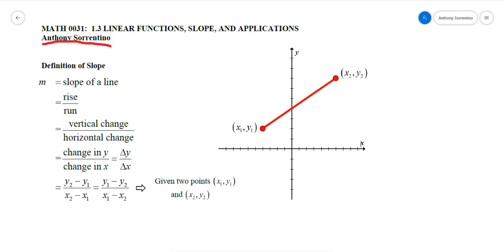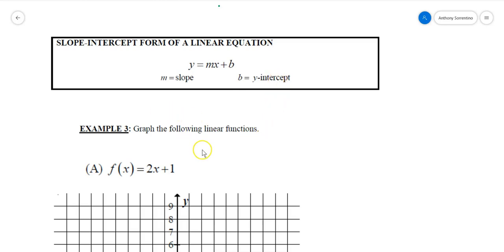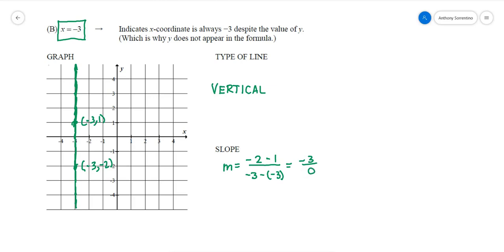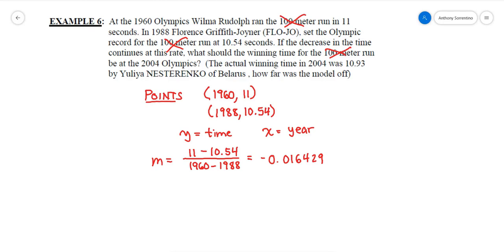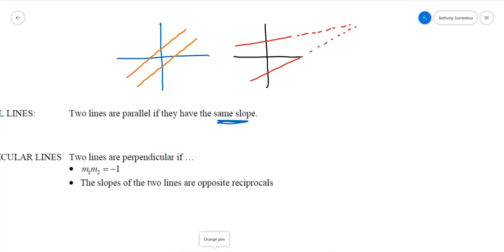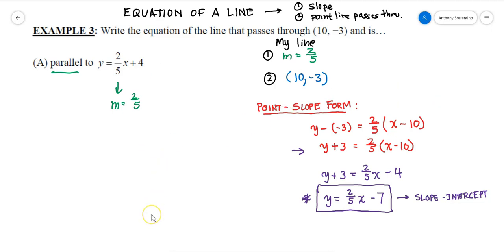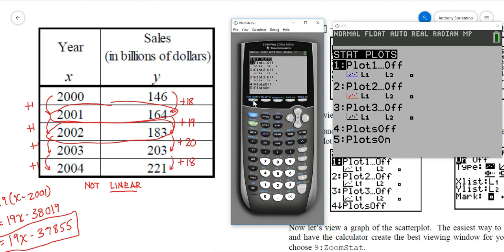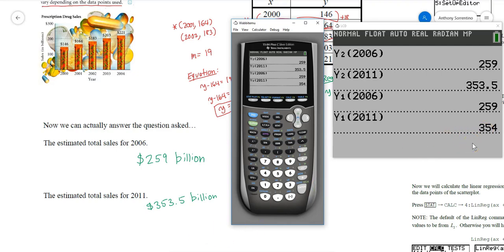Reading Summary Video 1.3 and 1.4